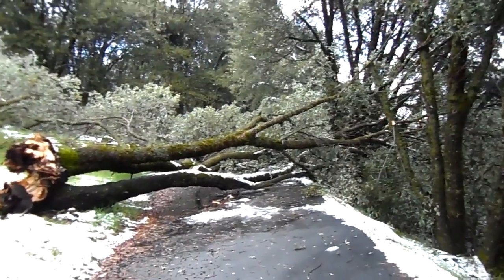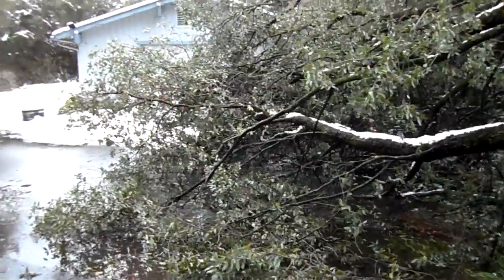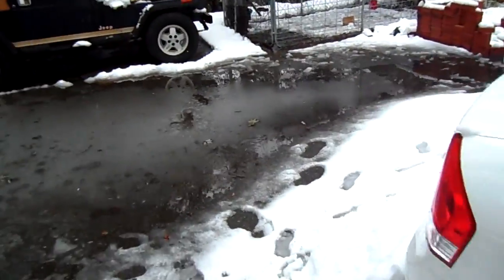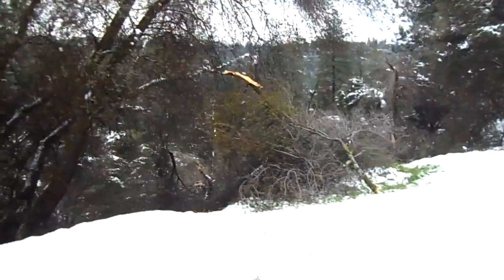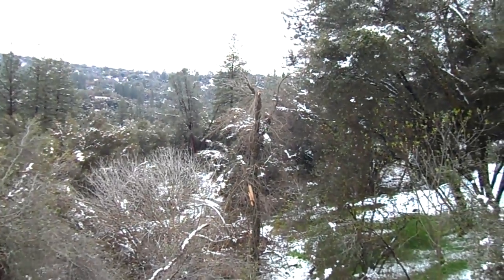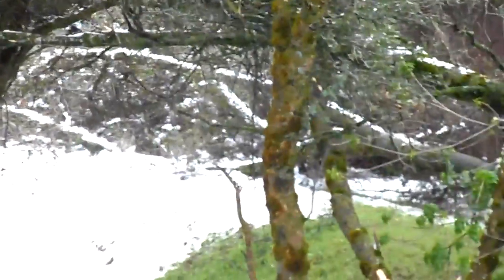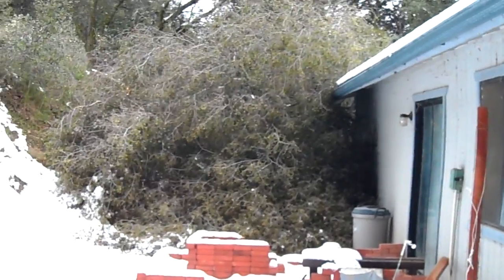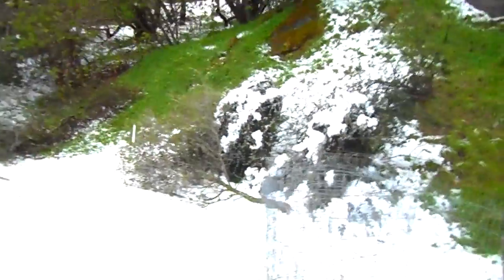Snowstorm Tree damage after the snow melted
A narrated video of the snowstorm damage after the snow had melted. Damage is easier to see without the snow. The three main trunks of the  large oak tree at the beginning of the video are collectively about 4 feet in diameter.